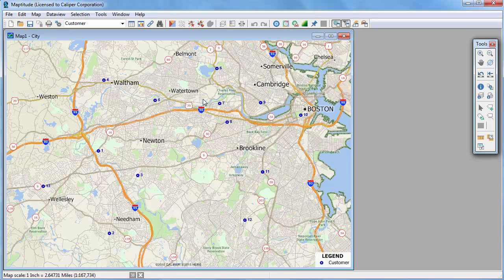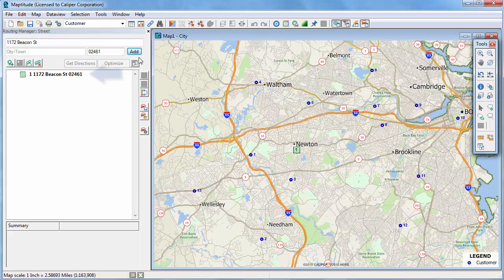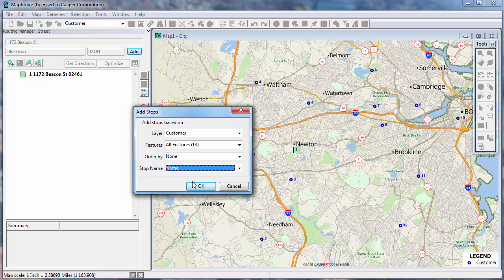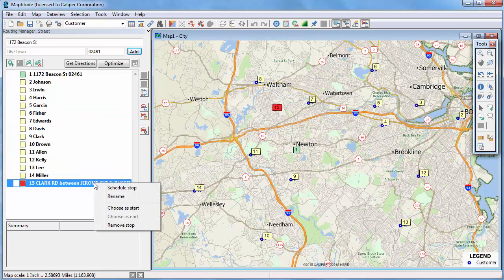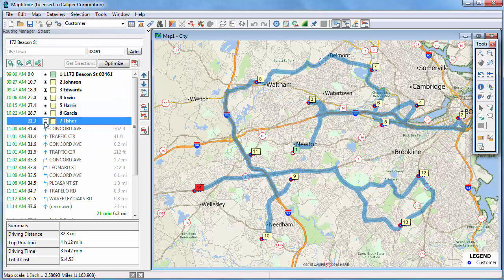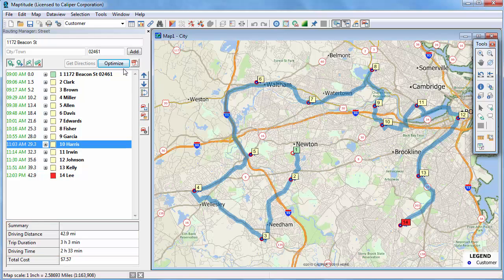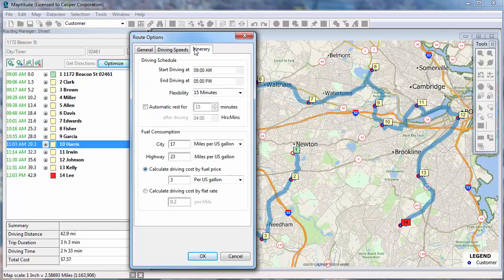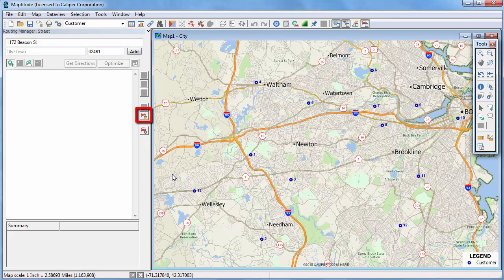Maptitude 2016 map directions, map deliveries, map route, optimized route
Using the Maptitude Routing Manager to find and optimize routes